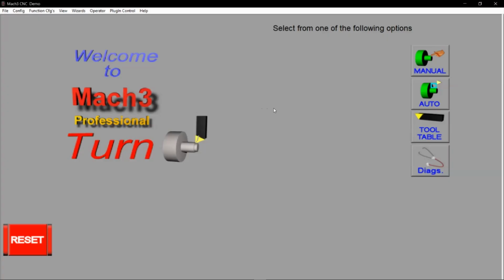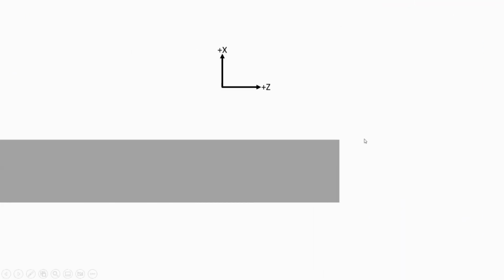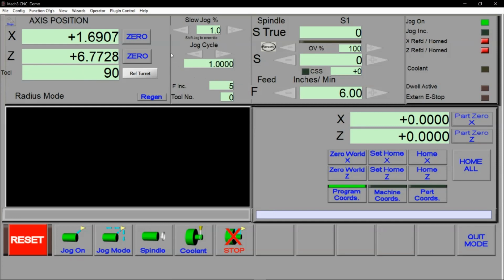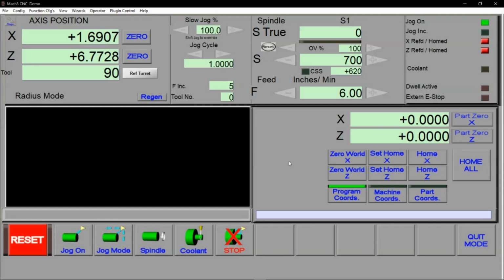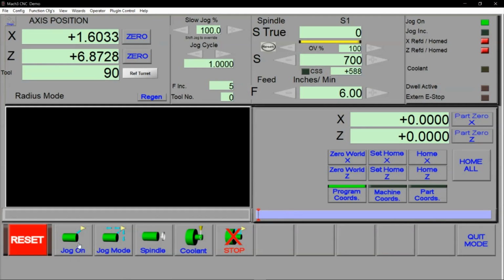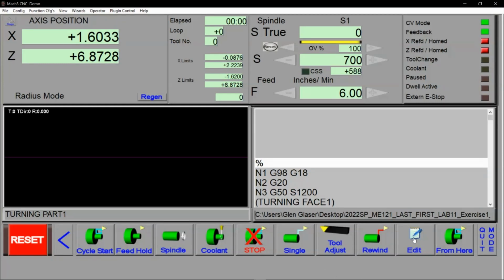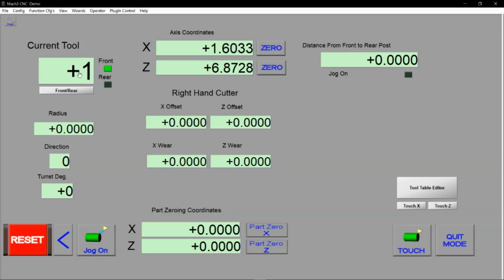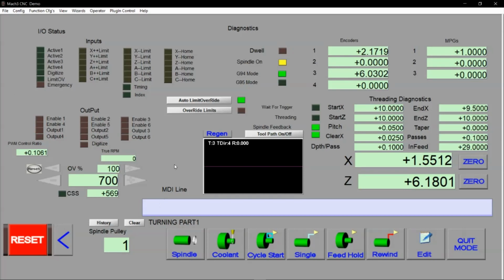Mach3Turn Overview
A brief demonstration on how to navigate the Mach3Turn software.